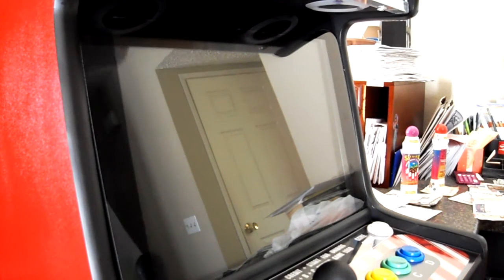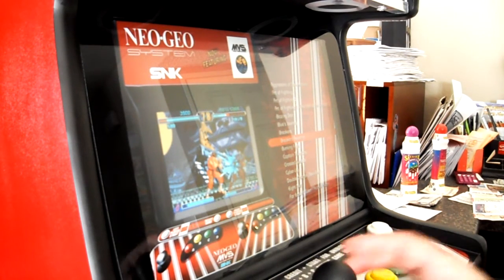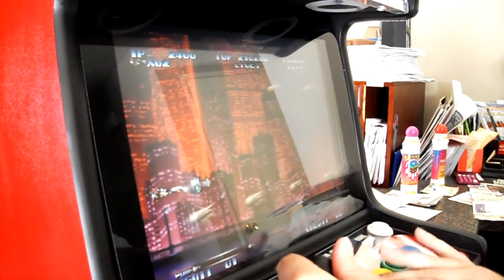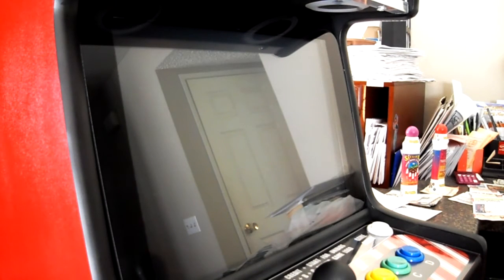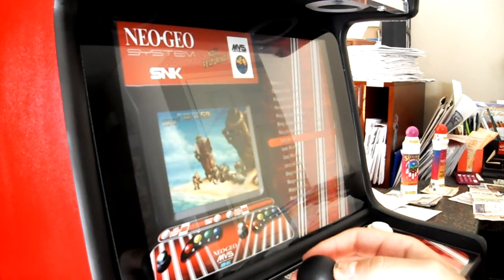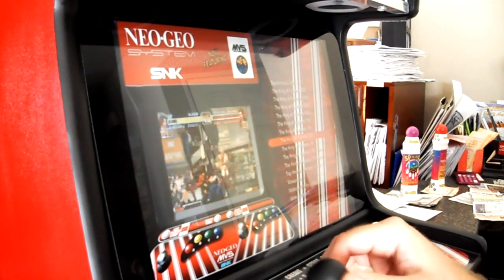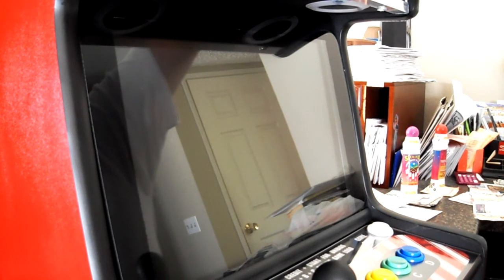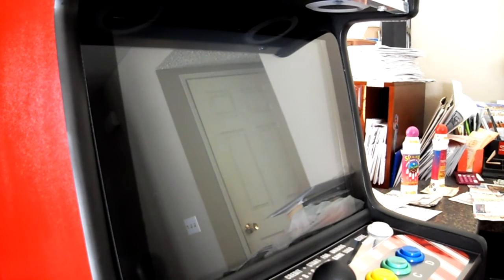Mini Neo Geo Bartop Arcade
this is a mini arcade machine i built from scratch. wood from Home Depot, an Xbox controller hacked and a PC. oh and a lot of time an patience. the pc is shelled running maximus arcade using winkawaks as the neo emulator. its got the universe bios going and has 90 neo geo titles on it (89 or 90) no multiple copies of games or shitty hacks just originals. check it out and let me know what you think and sorry for the sound, i have people in my house that work nights so they were sleeping so its dangerous to speak up.